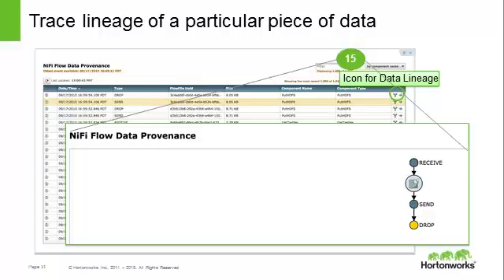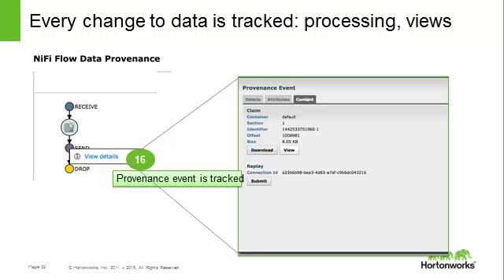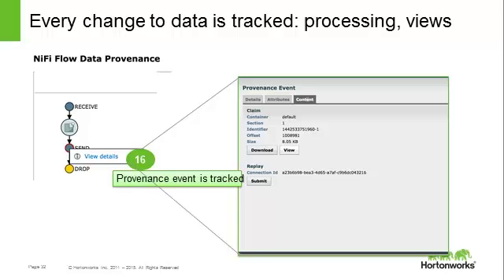HDF Data Provenance a Visual Chain of Custody of your Data